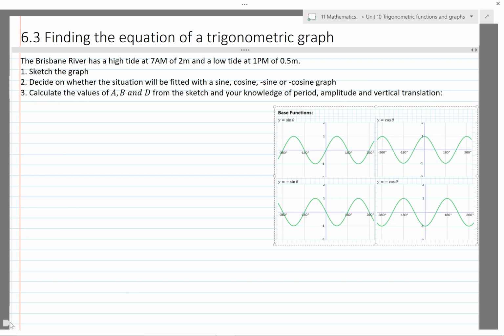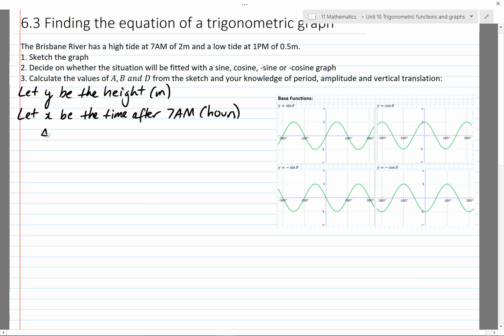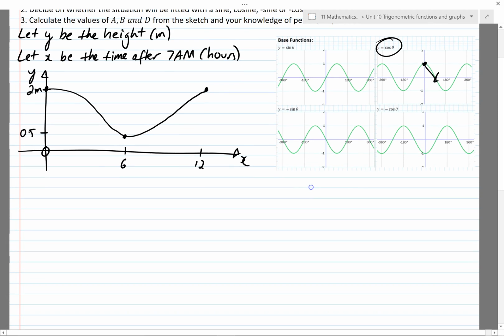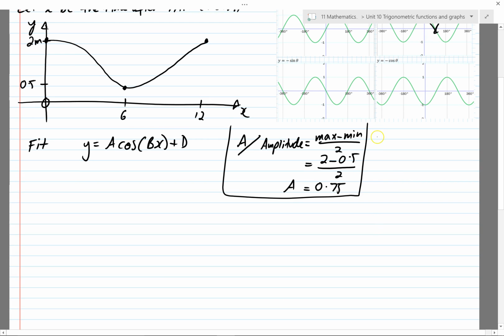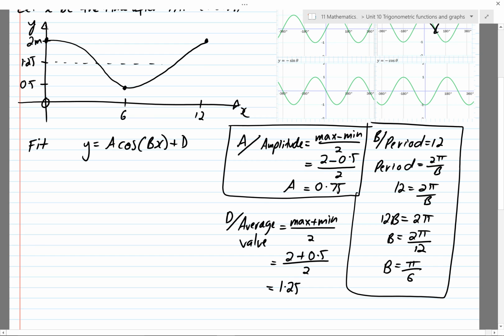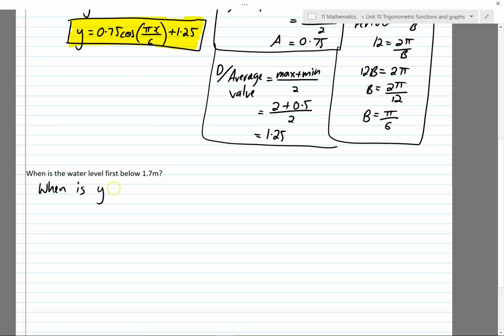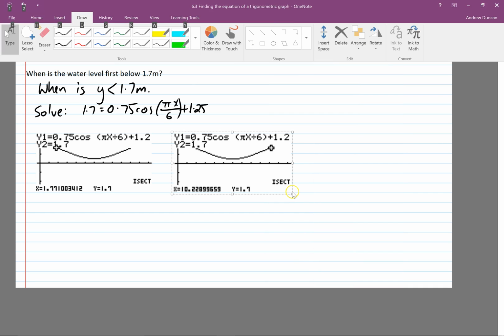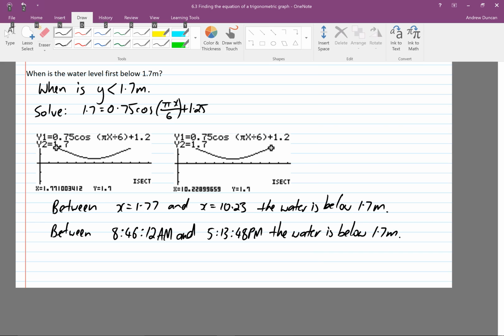11BT4U10L6p2 Finding the equation of a trigonometric graph